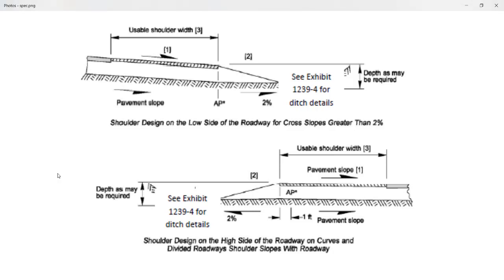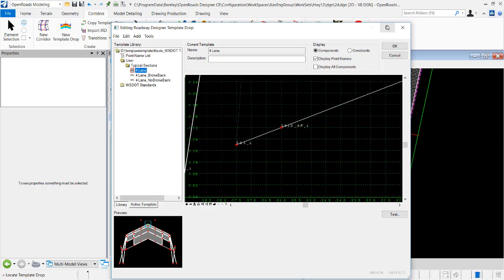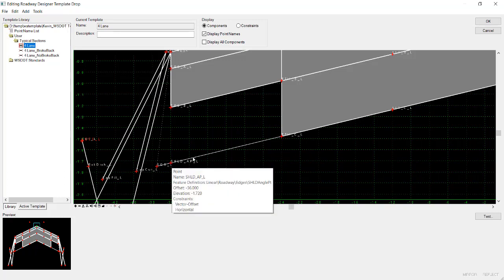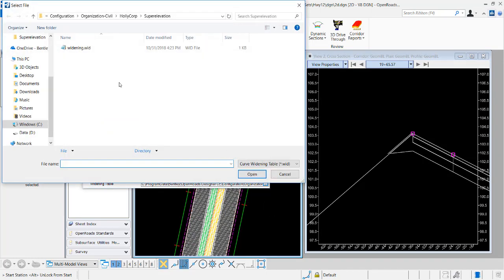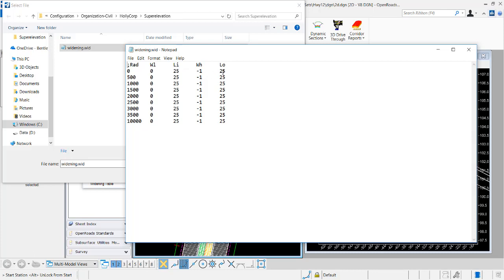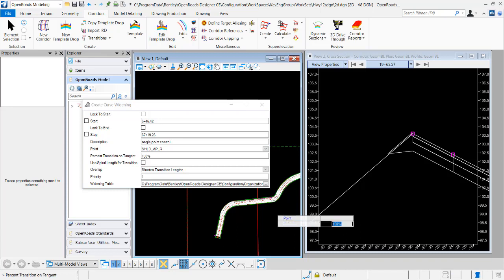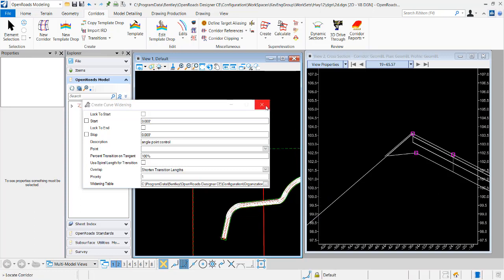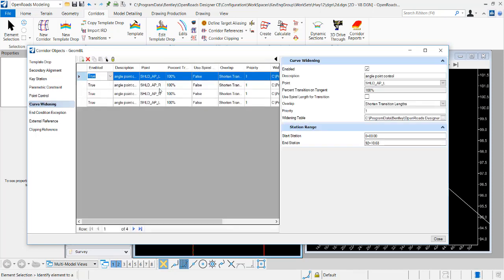angle point super curve widening